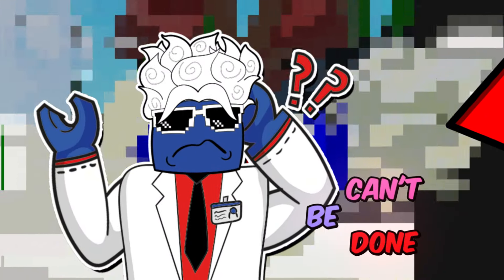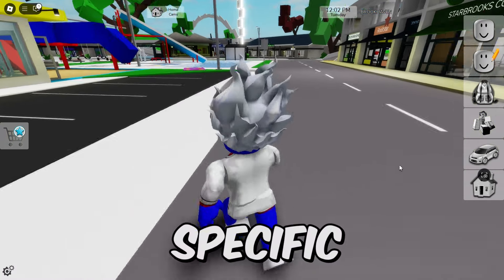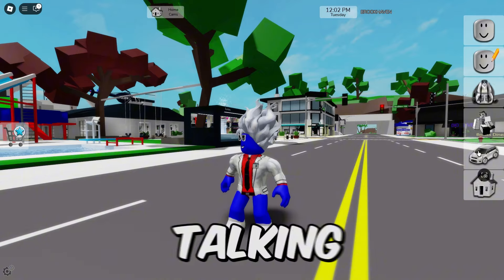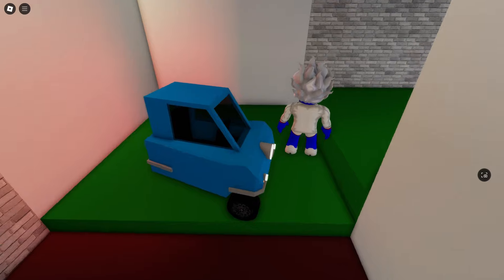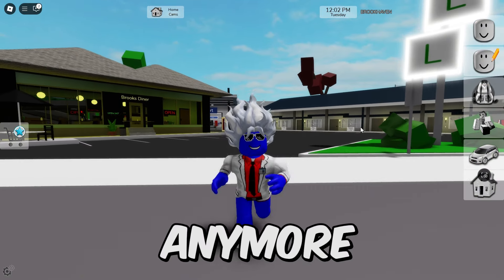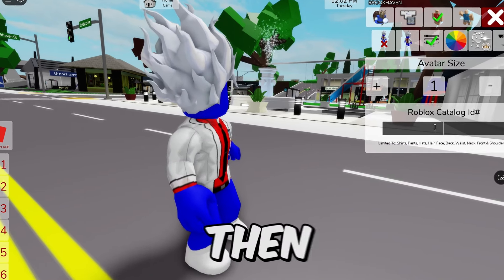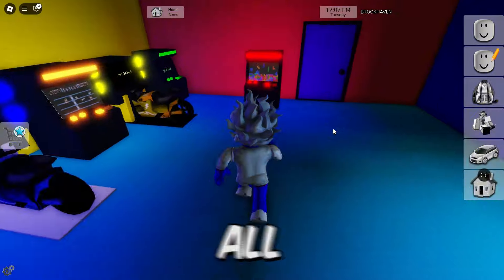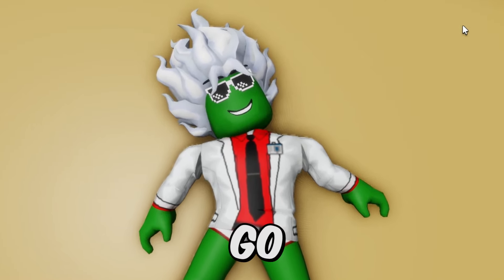NEVER CLICK HERE IN BROOKHAVEN 🏡 RP!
Game Name: Brookhaven 🏡 RP

YouTubers such as Flamingo, LankyBox, CleanseBeam, DigitoSim, KreekCraft, Calixo, OKEH Squad, IBella, Peter Roblox and Pop Cat Roblox, are my favorite people who upload videos. Who's your favorite YouTuber?